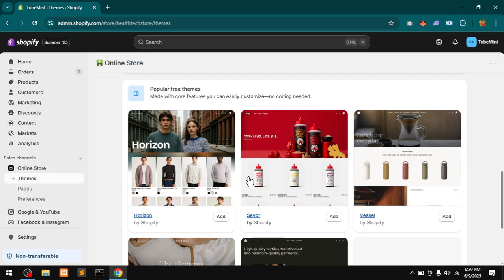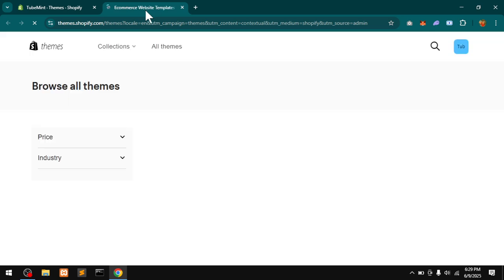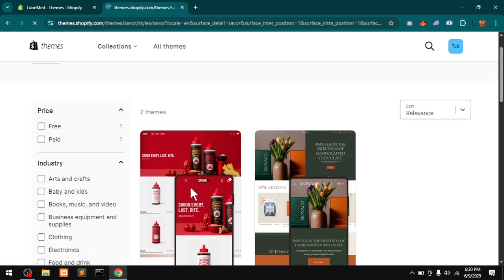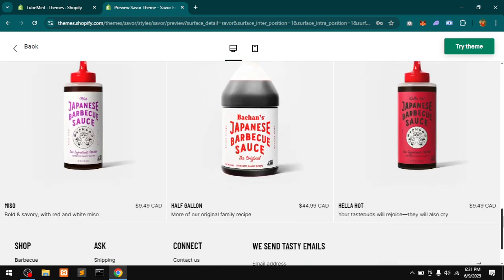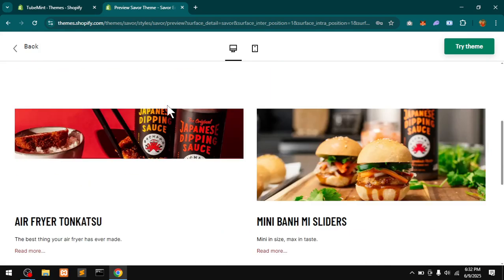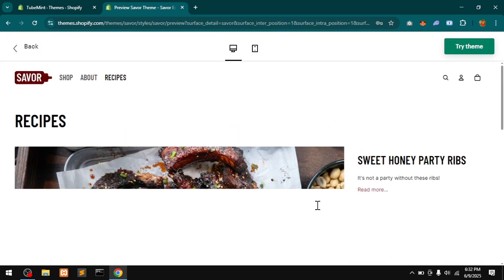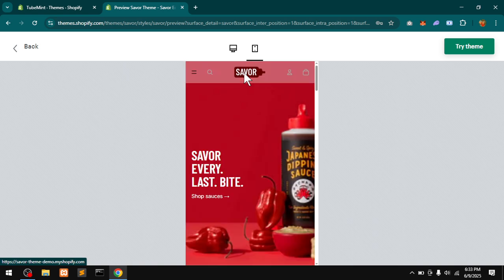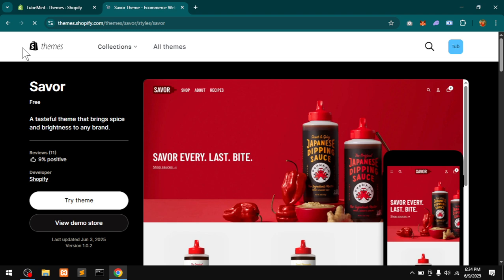Shopify Savor Theme Demo - Free recipe and cooking utils Theme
Shopify Savor Theme Demo - Free  recipe and Kitchen utensil Theme